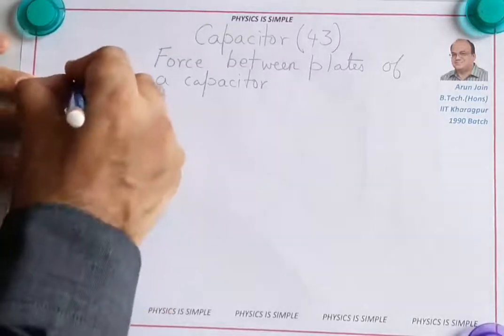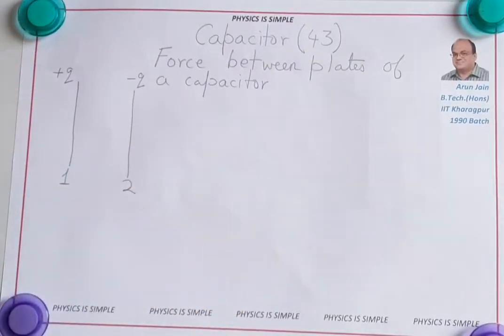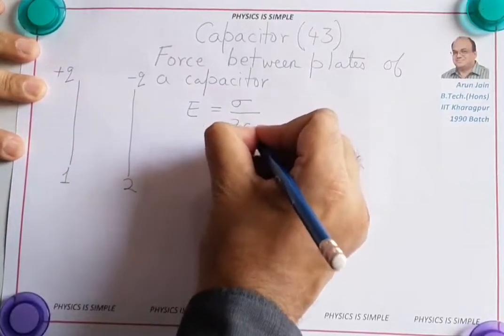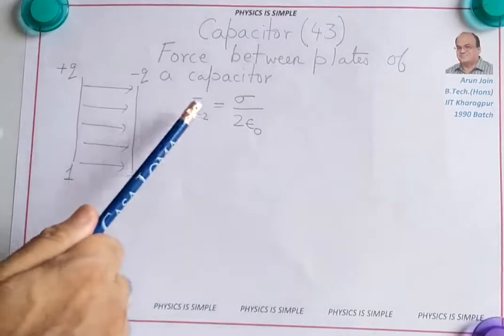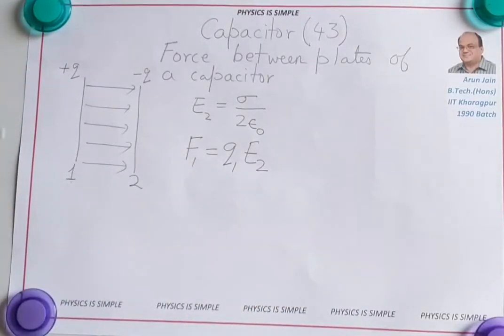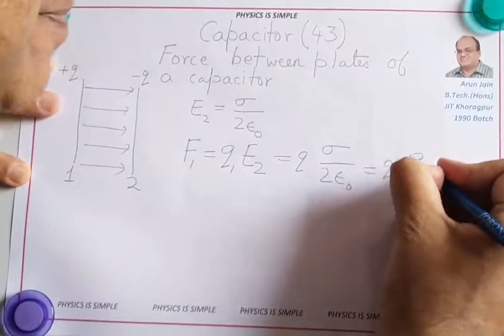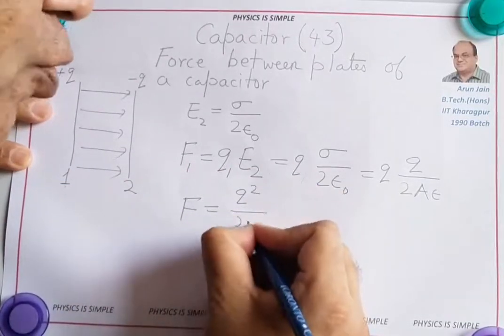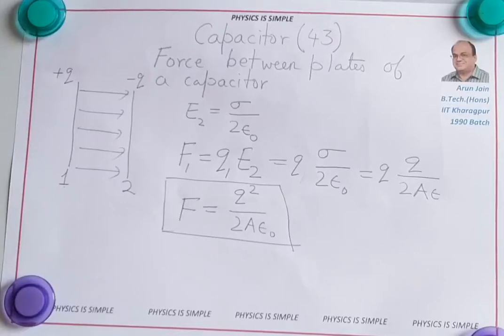43 Capacitors Force between plates of a capacitor